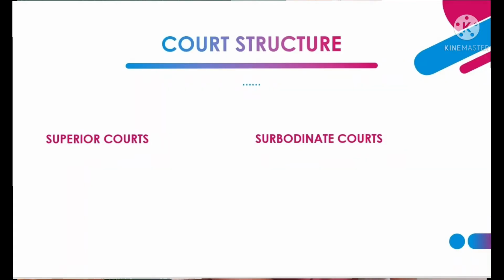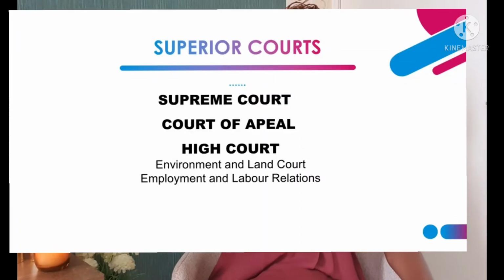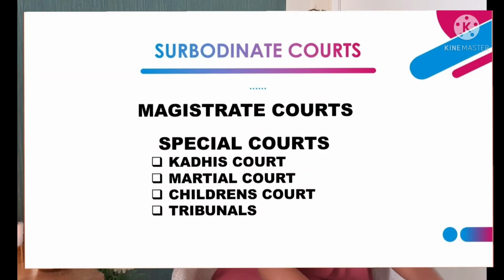Court Structure in Kenya | Special Courts